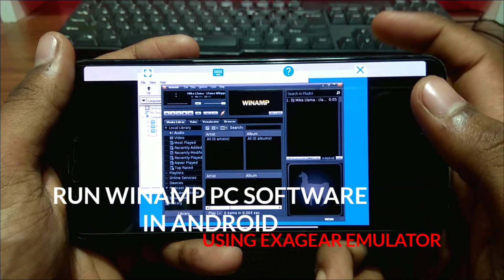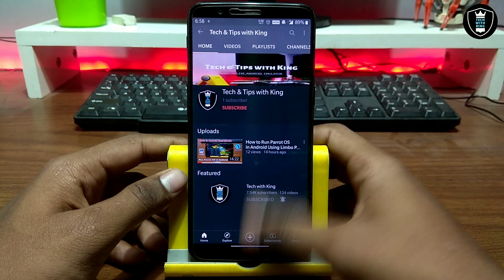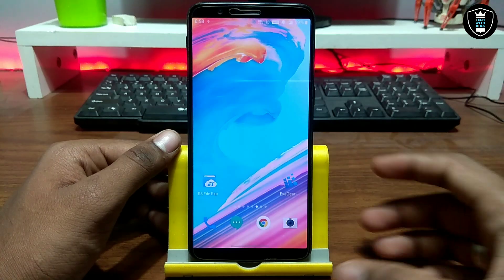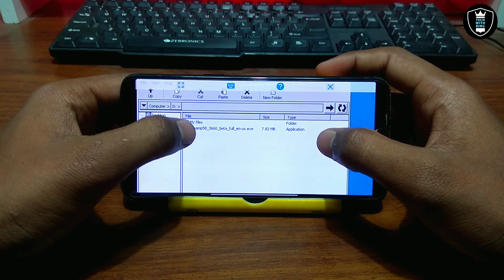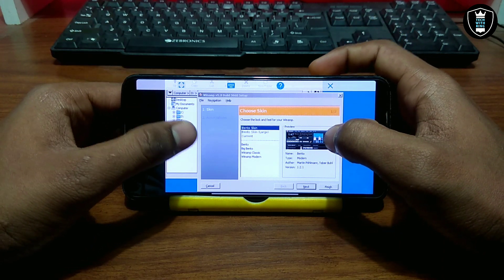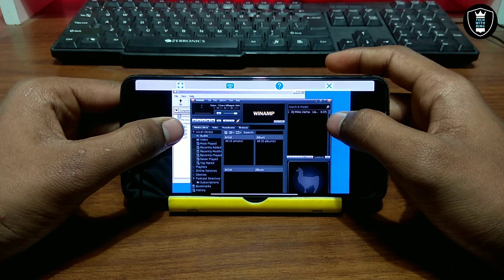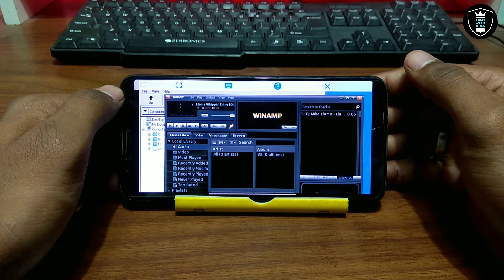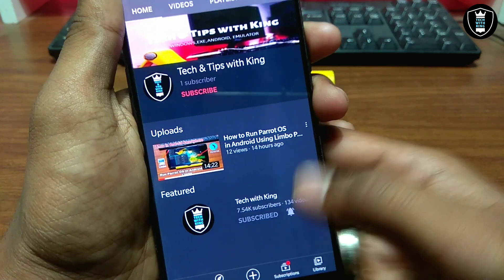Winamp PC Software Running in Android Phone Using Exagear | PC Software's in Android smartphone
How to install & run Winamp Pc Software in Android Phone Using Exagear Mod. Winamp is an media player Software where you can play any MP3 file or MP4 video file in Audio. Basically this is the best media player software.